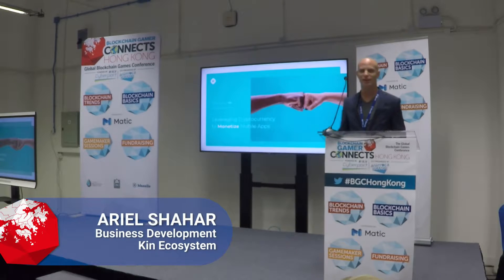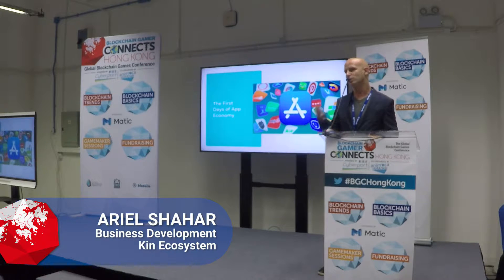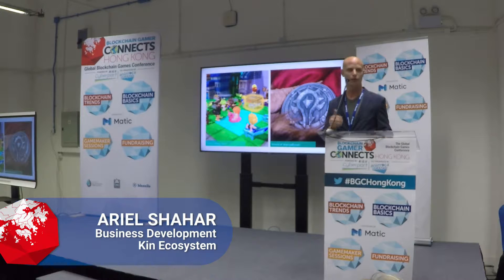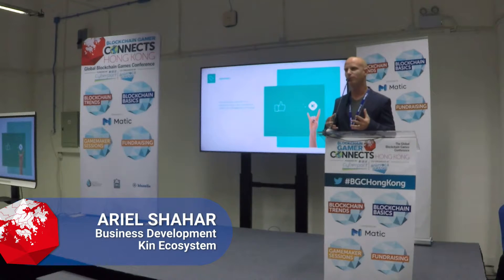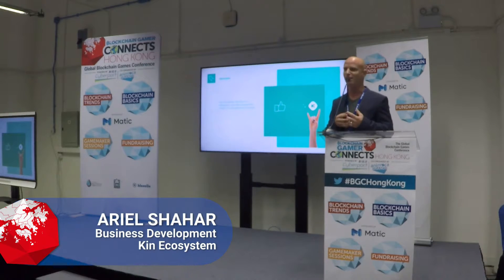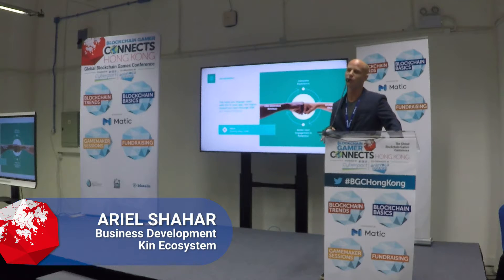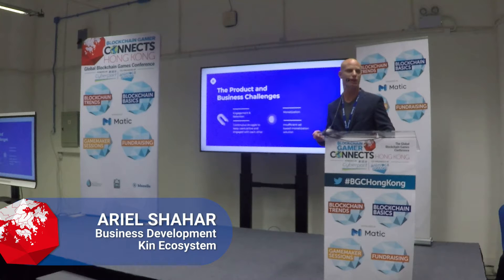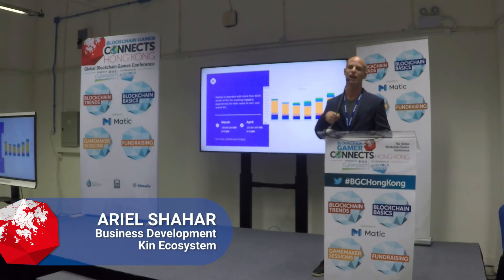Leveraging Blockchain to Monetise Mobile Apps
Kin Ecosystem's Ariel Shahar delivers a Fundraising track session at Blockchain Gamer Connects Hong Kong 2019 on July 17 2019.
Speaker: Ariel Shahar, Kin Ecosystem
Track: Fundraising
Event: Blockchain Gamer Connects Hong Kong 2019

For the latest news, interviews, and opinion from professionals in the industry, profiles of games and technology, listings of token offerings, and insightful features,